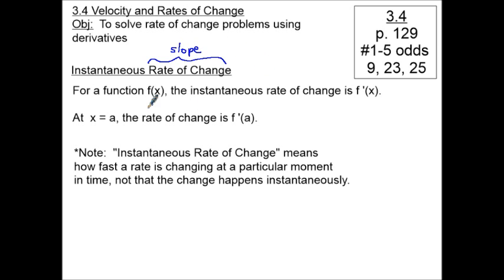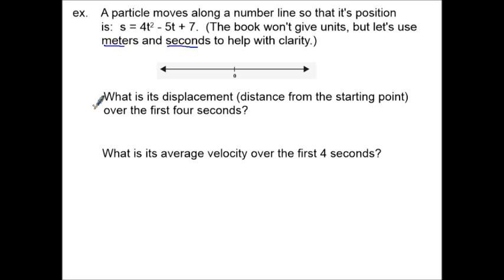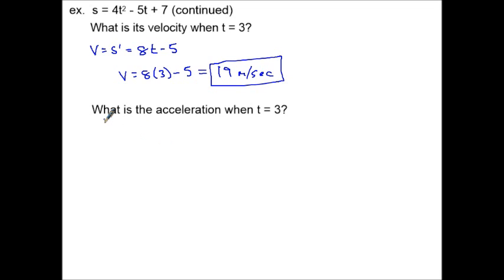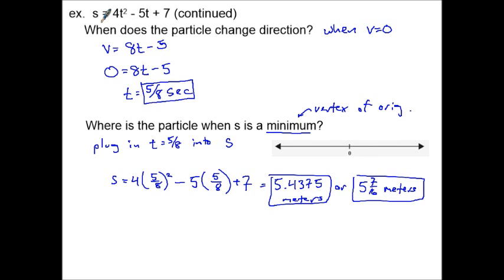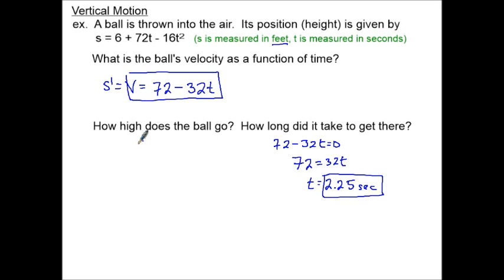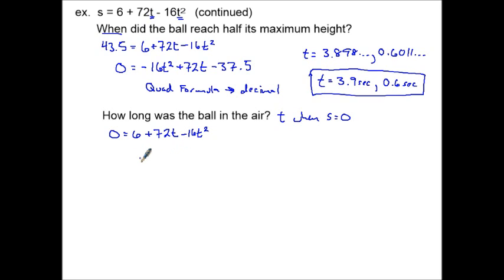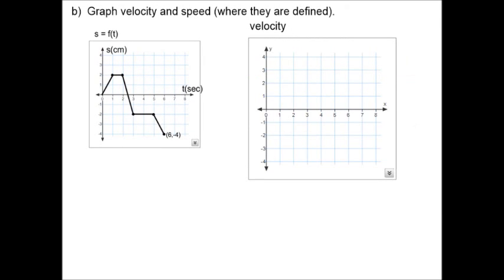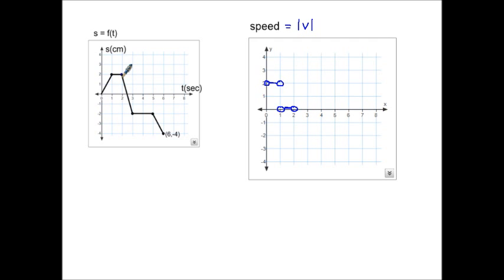PC Calc 3 4 lesson full